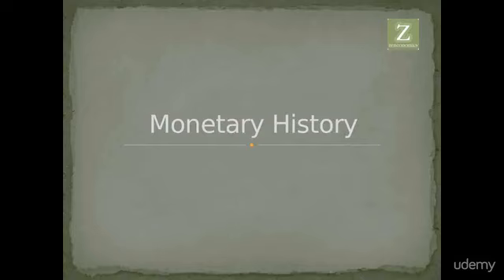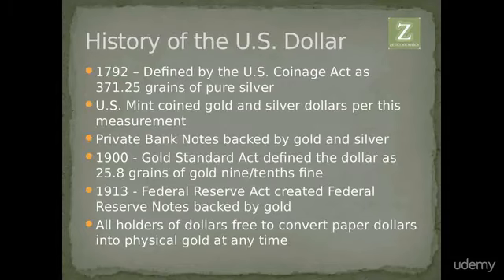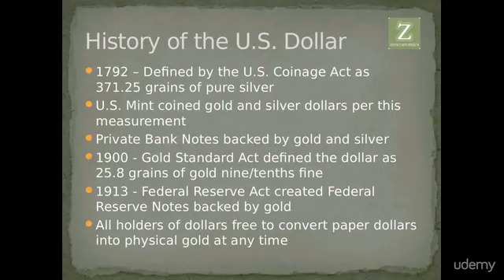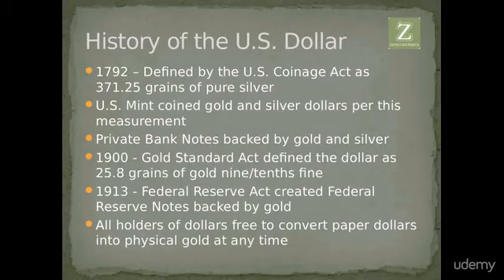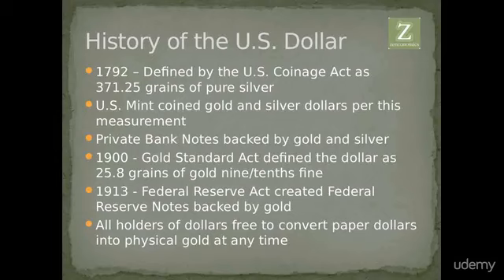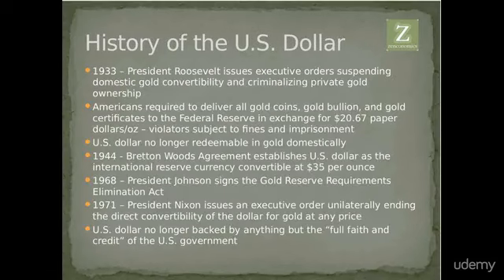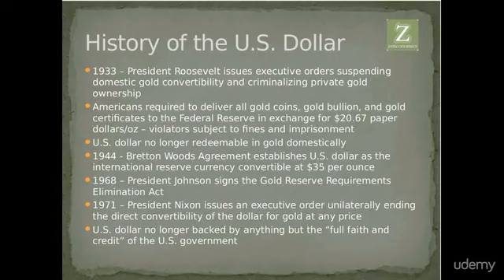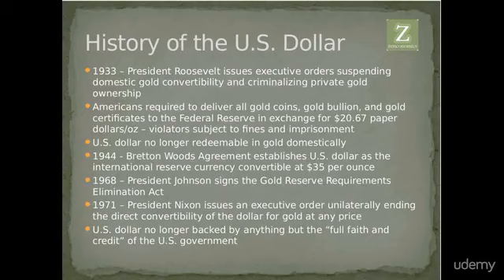Finance for Freedom: Master Your Finances in 30 days : Monetary History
Finance for Freedom: Master Your Finances in 30 days
Break Free of the Rat-Race with Financial Education